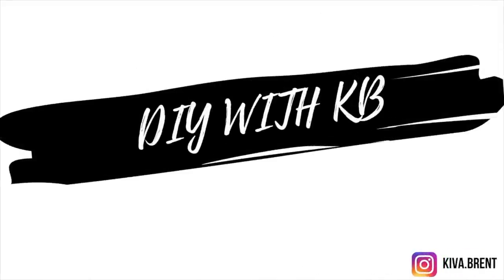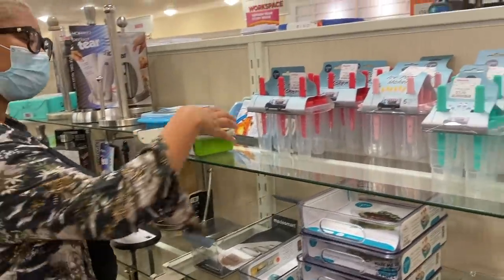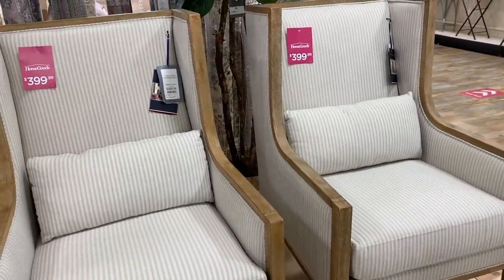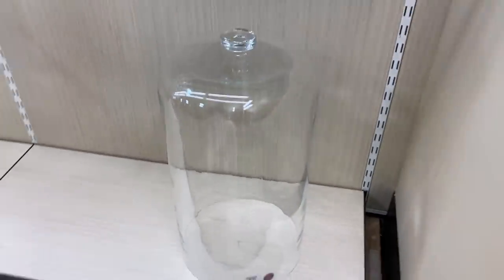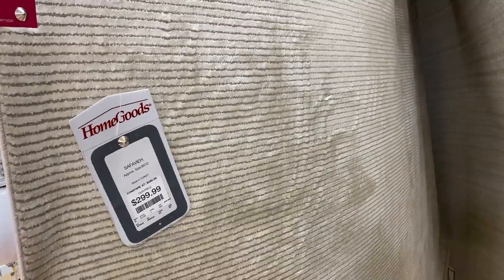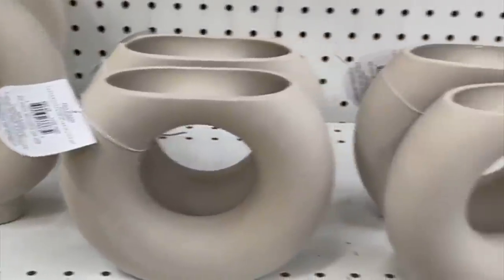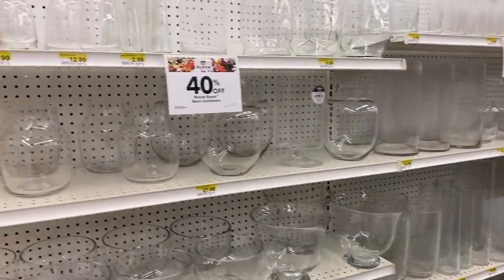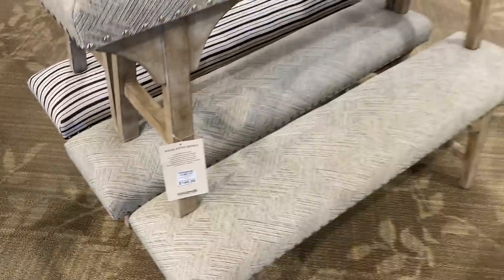HOMEGOODS SHOP WITH ME // RESTORATION HARDWARE DUPES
Today, I went shopping at HomeGoods, JoAnn and Kirklands. I found so many good Restoration Hardware dupes especially if you’re into modern decor. I also showed you where to get amazing DIY supplies.